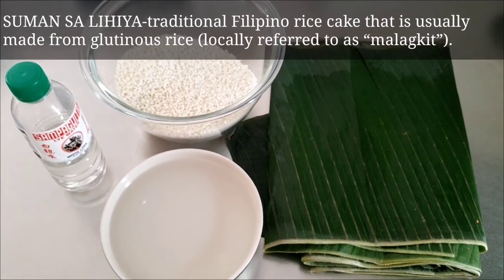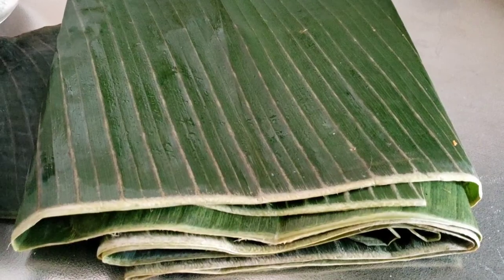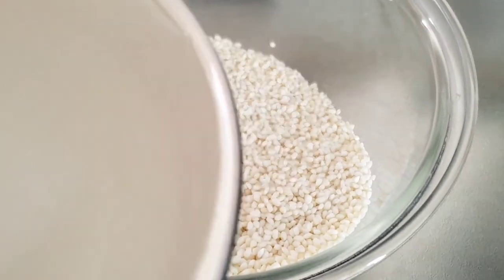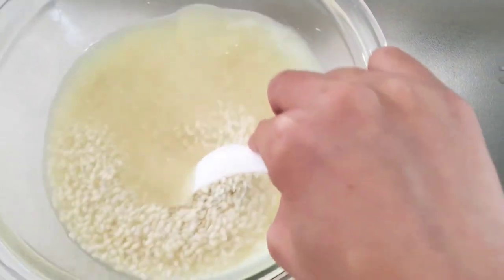How to make SUMAN SA LIHIYA with LATIK | Glutinous Rice Recipe | Romero's Channel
Konnichiwa MinaSan

Hello everyone!

Kumusta po kayong lahat!

For today's Food Vlog,we're going to make Suman sa Lihiya with Latik or toasted coconut milk curd.It's a type of "Filipino Kakanin"or traditional Filipino rice cake that is usually made from glutinous rice (locally referred to as “malagkit”). Aside from using glutinous rice, some variations also use root crops such as cassava in making SUMAN.

This suman sa lihiya that we're going to make is an easy recipe.It only takes time when you wrap it.Glutinous rice needs to soaked in water for 2 to 3 hours before putting-in a portion of lye water(lihiya) and wrapping each serving in soft banana leaves.You can use fresh or frozen banana leaves if you're not in the Philippines or any tropical place,you can buy it in Asian store in your area.The wrapped mixture is then boiled until the glutinous rice is done. This is best eaten either with sugar or latik(this is the residue when coconut milk is simmered). Glutinous rice comes in different kind;each has a different name,here in japan it's called "Mochi kome"もち米"but all seem to possess the same texture.It became sticky when it's cooked.
_____________________________________________LOVE  LOTS;
THE ROMERO'S💛